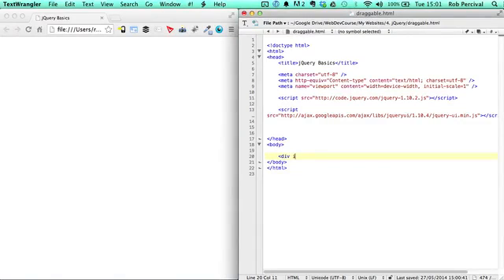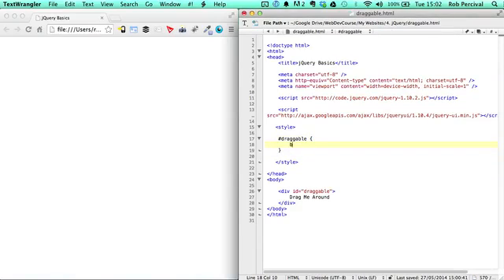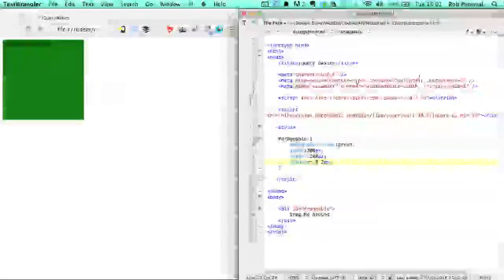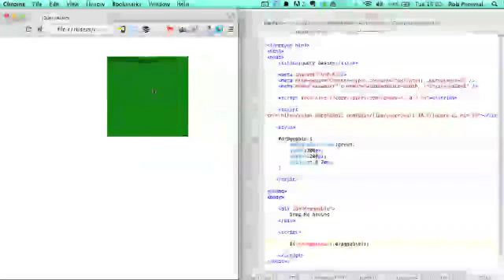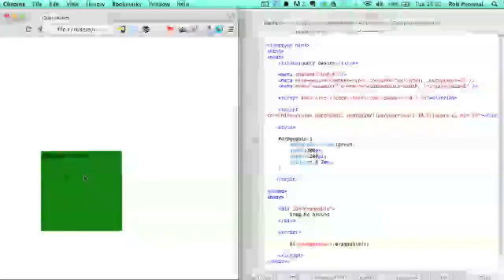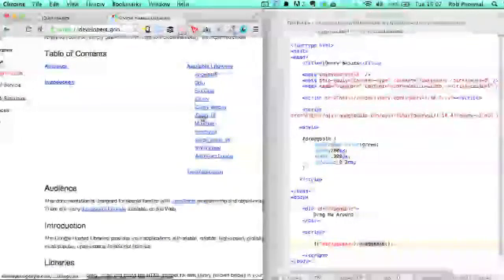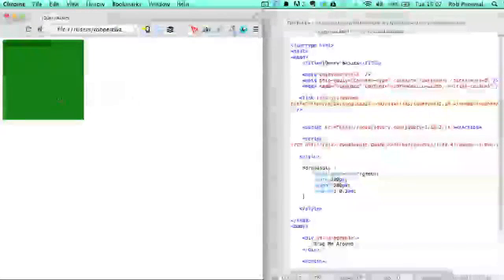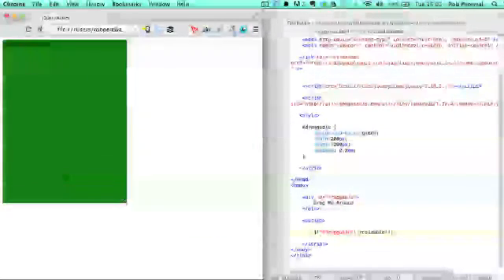Lecture 11 DRAGGABLES & RESIZABLES